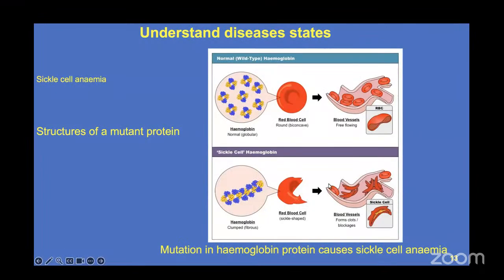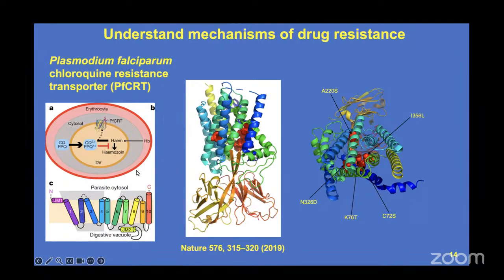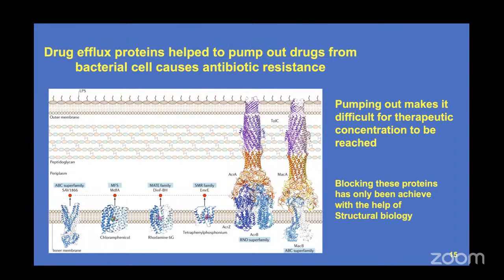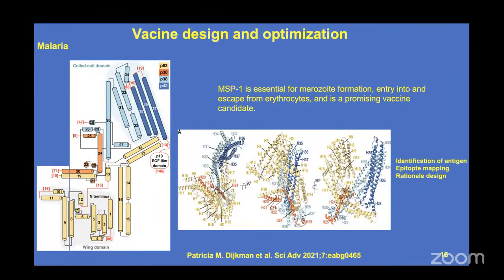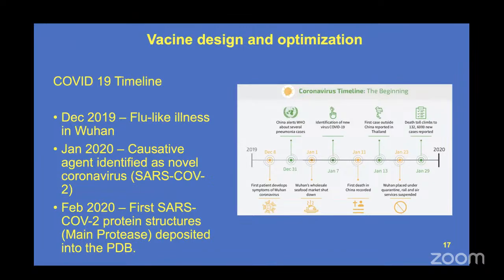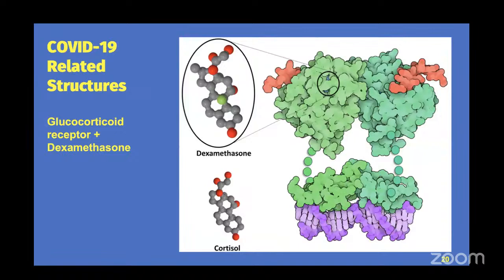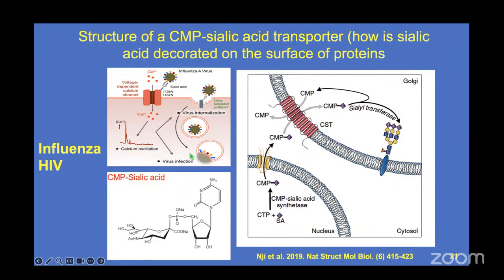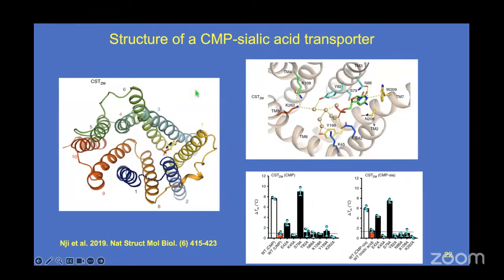2024 AfLS/AfPS Conference